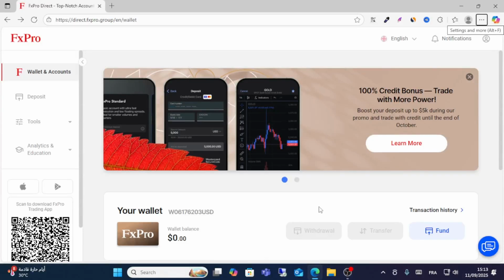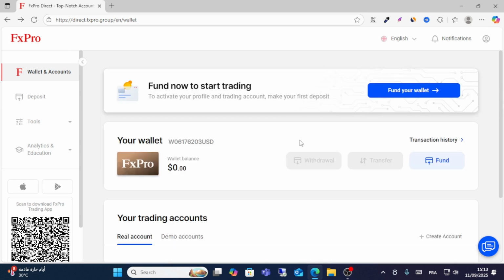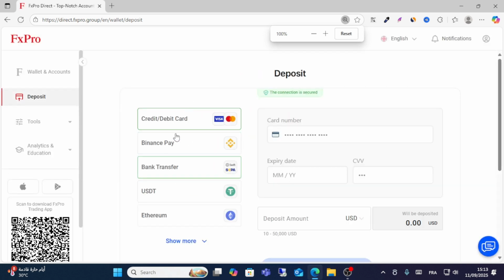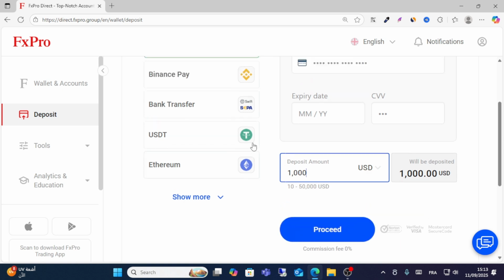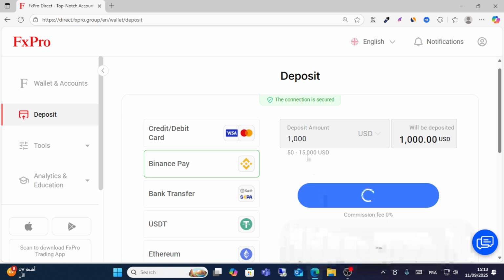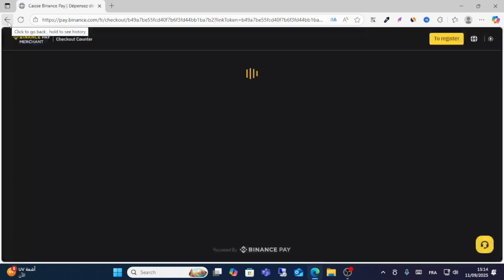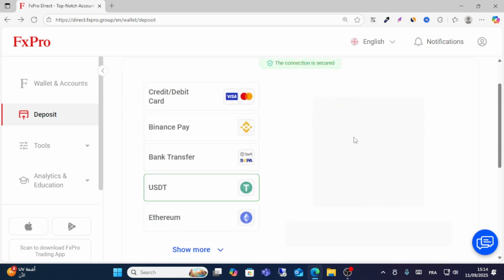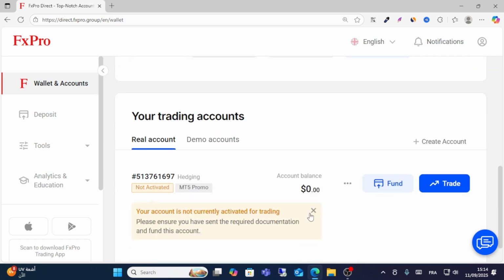How to Deposit and Withdraw Money in FxPro - Easy Steps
Deposit and Withdraw Money in FxPro step by step tutorial